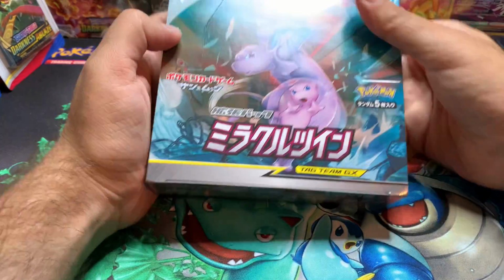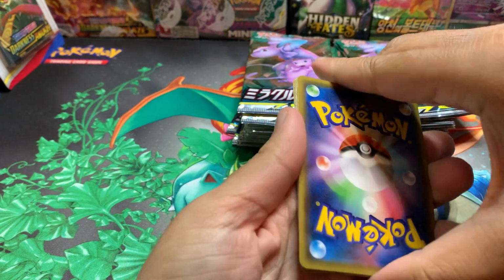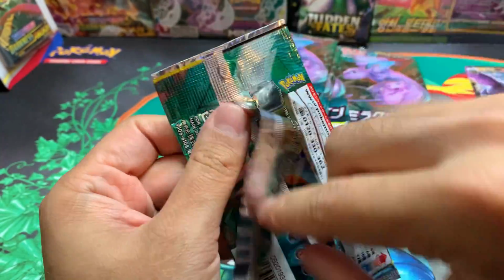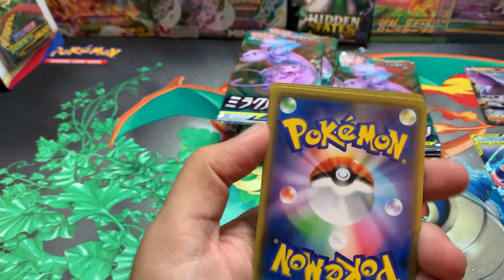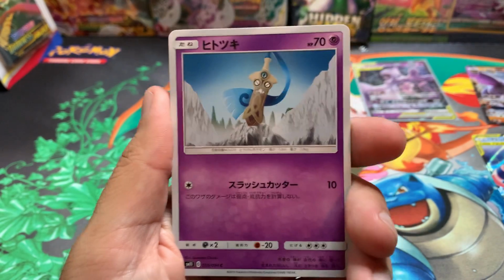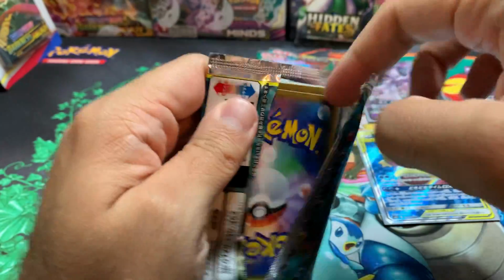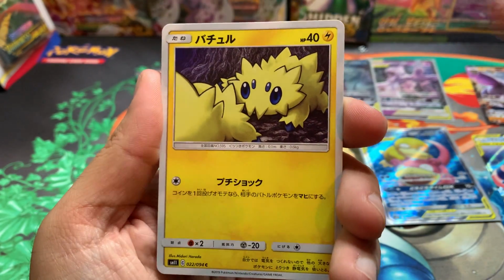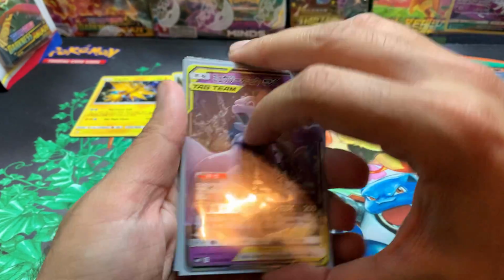Japanese Miracle Twins Booster Box Round 2!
And you wouldn’t want to miss out on any new videos.

I started up an Instagram solely for my Pokémon pulls so please give that a follow!

Instagram.com/jokerzzpokemon